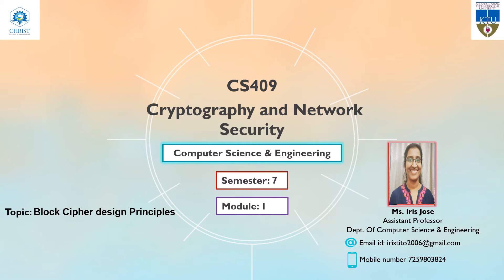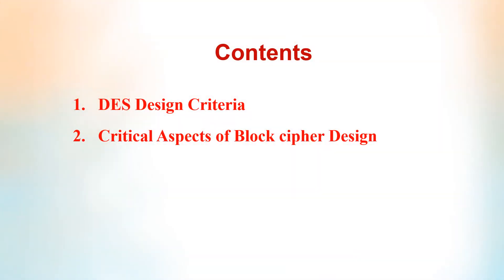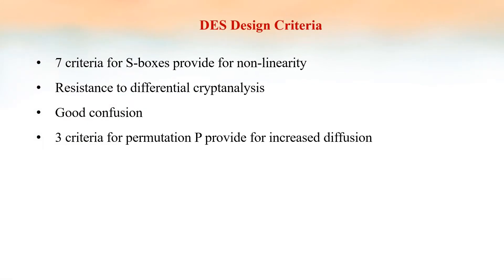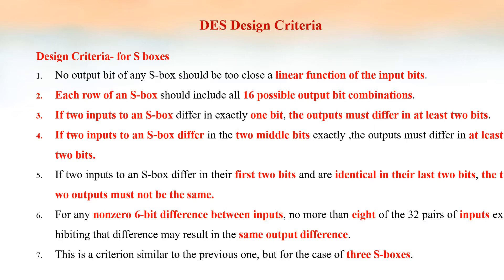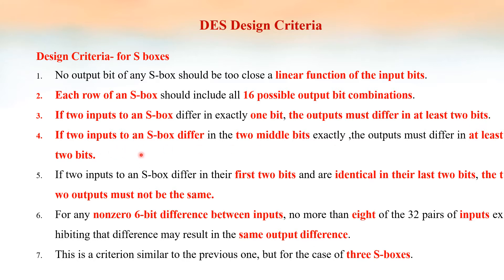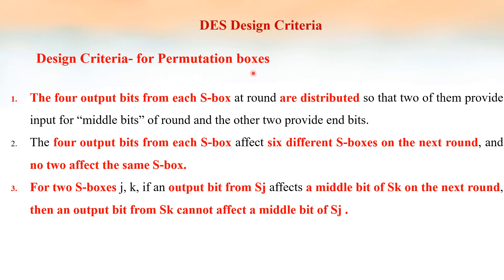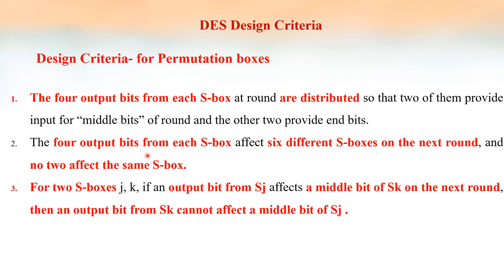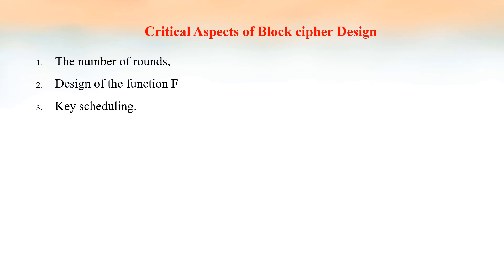CS 409 CNS module 1 Block cipher design principles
KTU CS409 Cryptography and Network Security